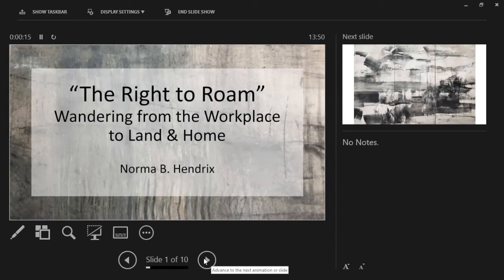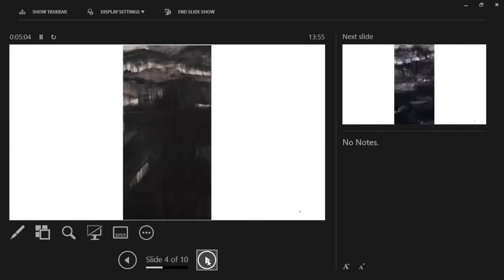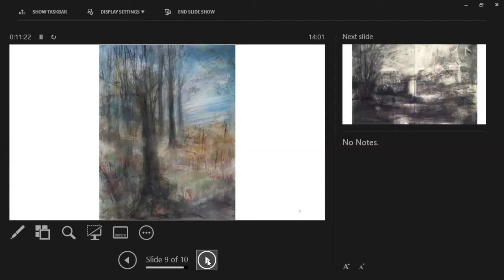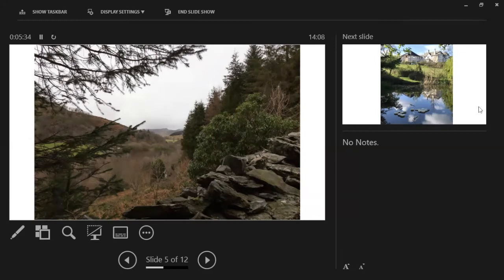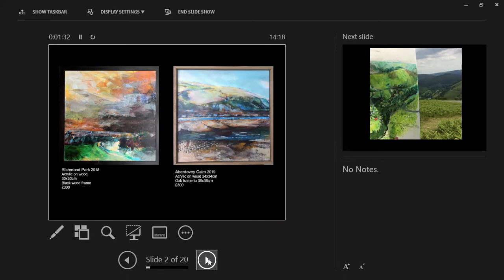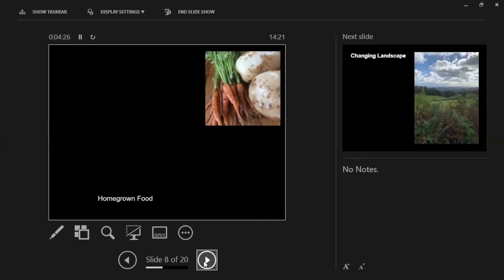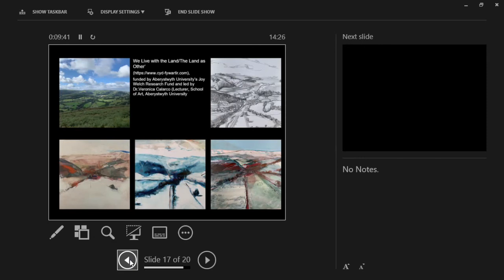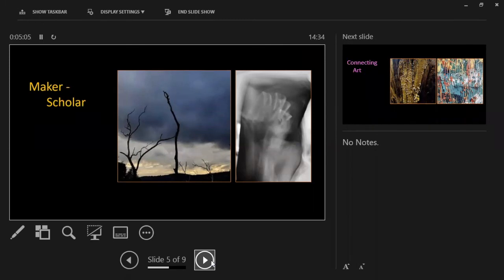Session 9: “Pandemic Landscapes, living with The Land, Visual Perspectives, Demarcation & Migration”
Session 9: Room 1

 Veronica Calarco, (Aberystwyth University), Emma Jayne Holmes, (Independent), Norma Hendrix (Independent) & Veronica Clarco & Rebecca Wyn Kelly